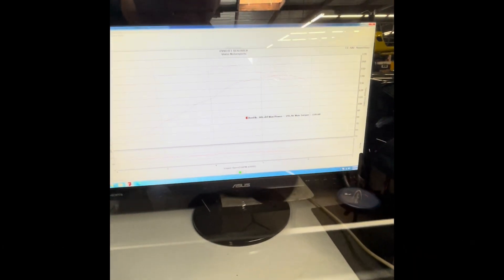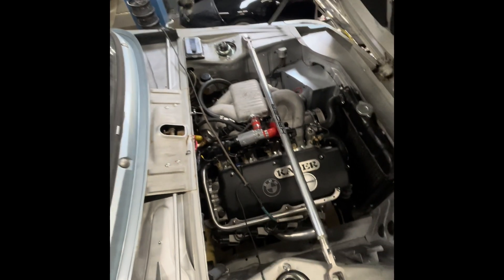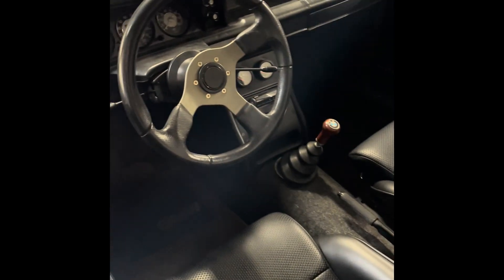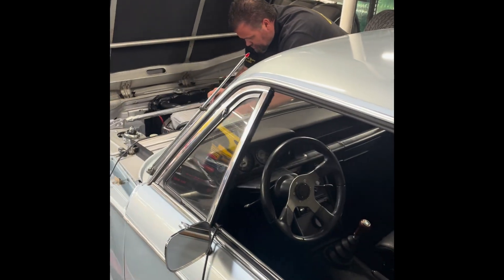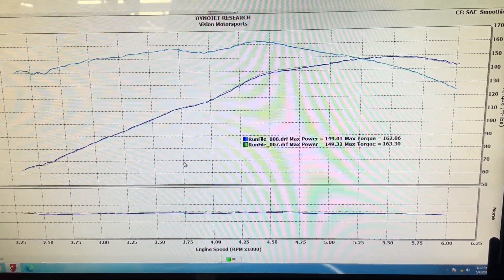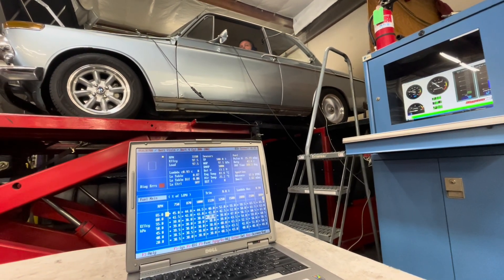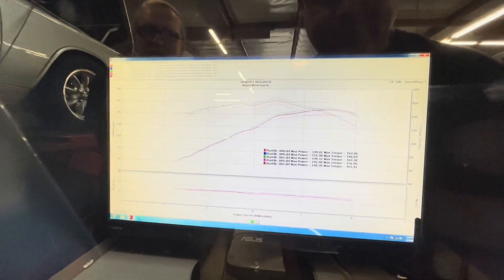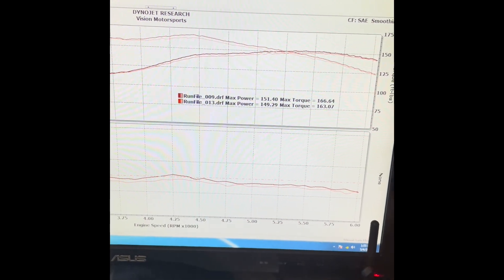Old School MoTeC M8 Tuned 1968 BMW 2002 - Tuned By Shane T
A 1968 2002 BMW with upgraded cylinder head and conversion to Coil On Plug Ignition and Electronic Fuel Injection featuring a MoTeC M8 DOS based Engine Management Ststem from the 1990’s is run on the wheel dyno at Vision Motorsports and tuned.